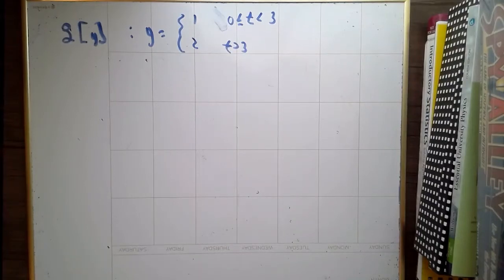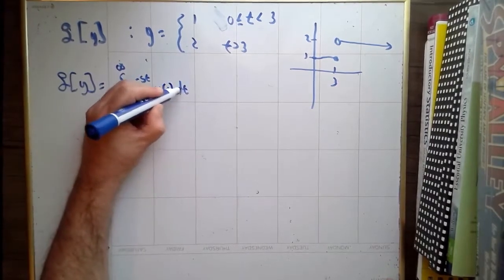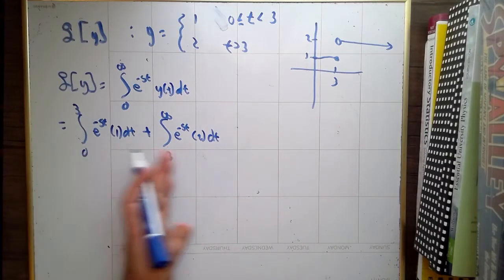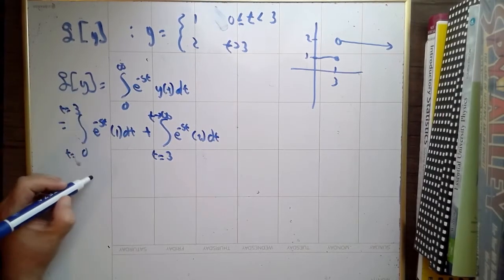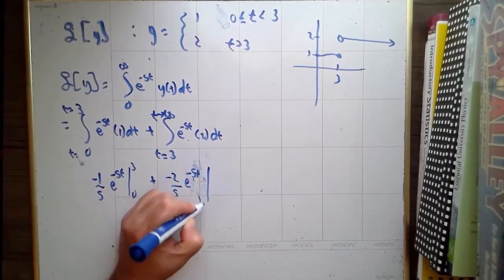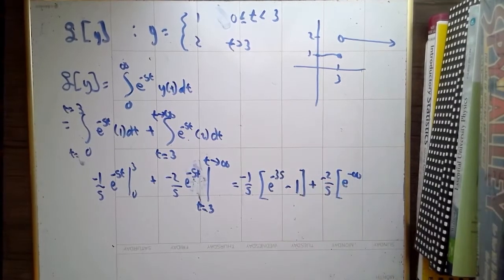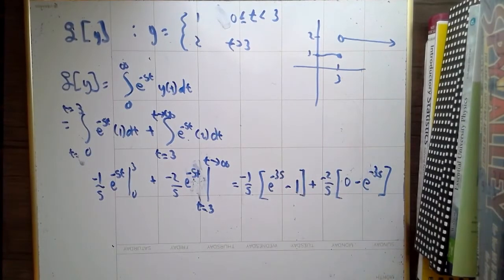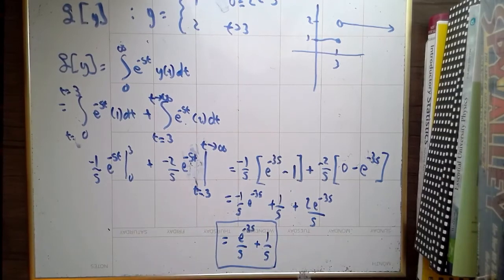Laplace Transform of a Piecewise Defined Function